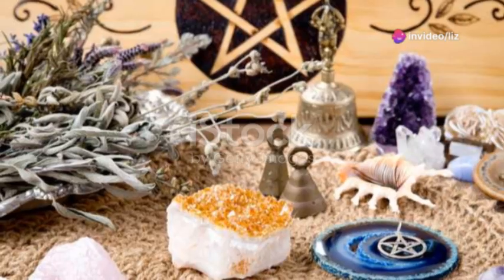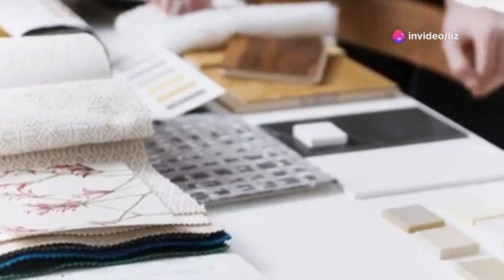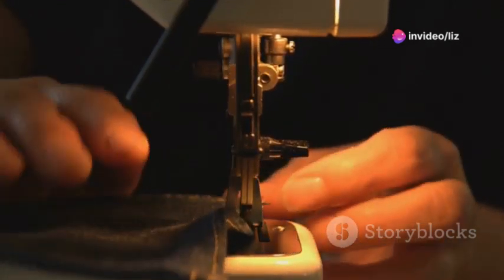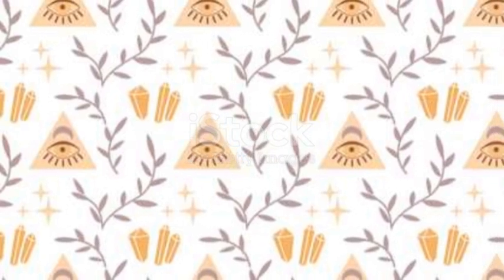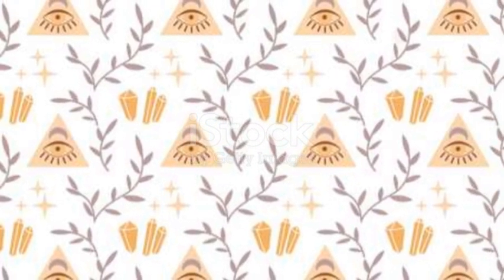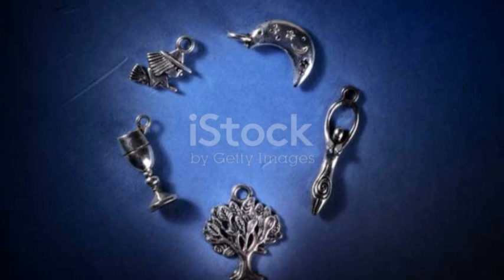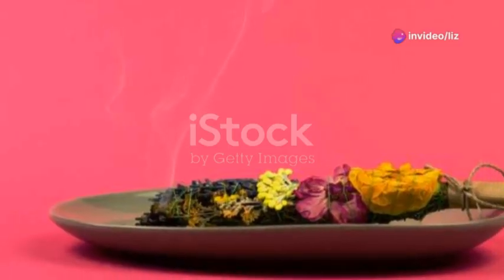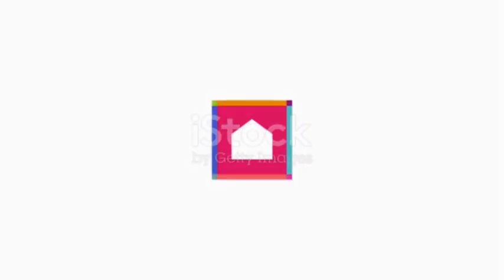Craft Your Magic: DIY Altar Cloth Creation